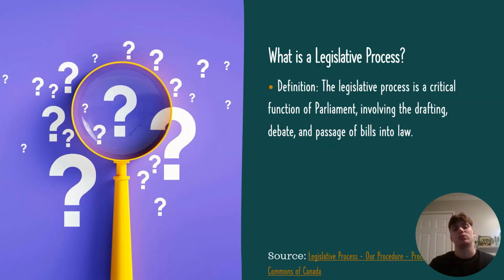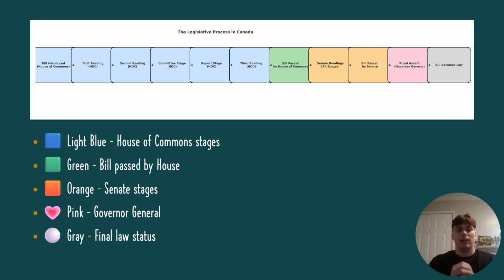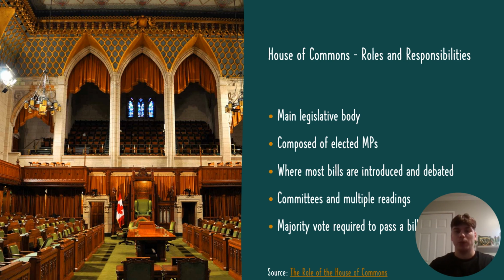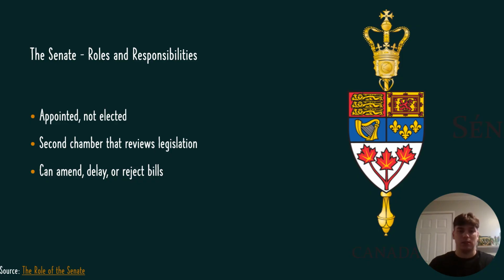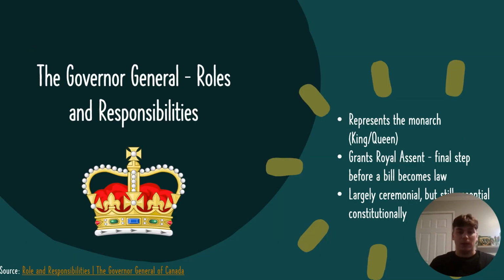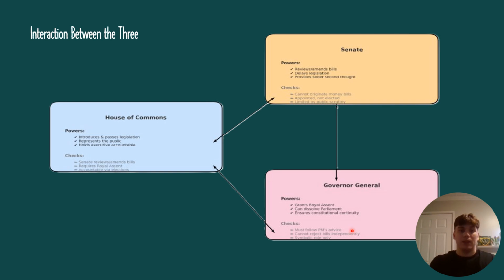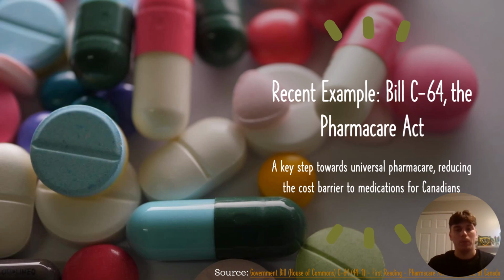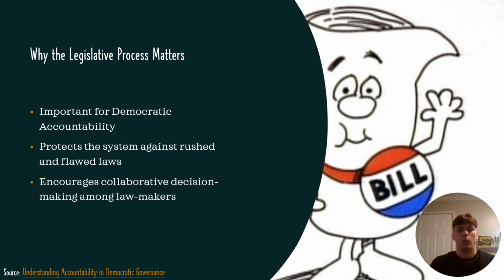A Look into the Canadian Legislative Process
A brief overview of the Canadian Legislative Process for my Intro to Canadian History Course